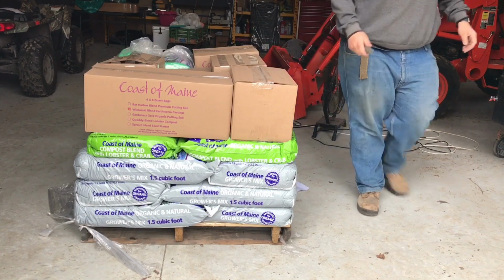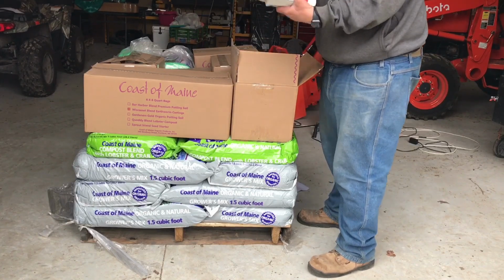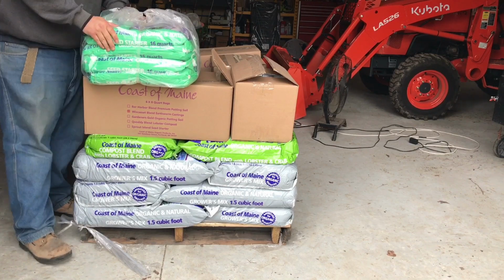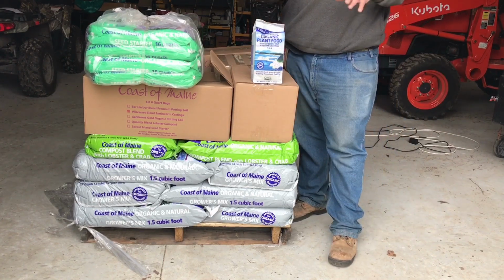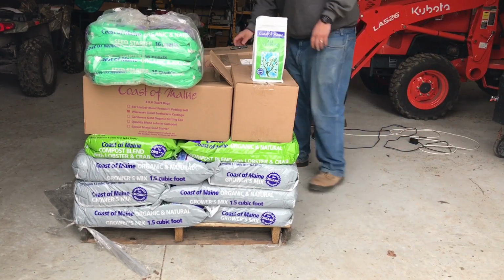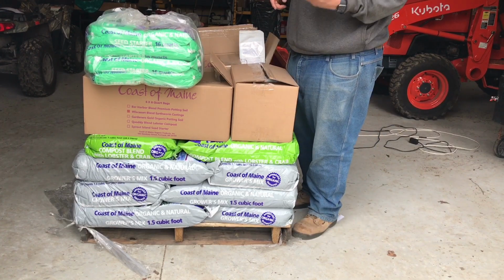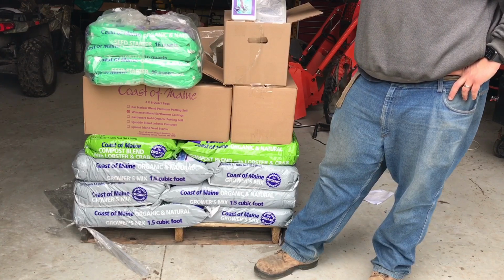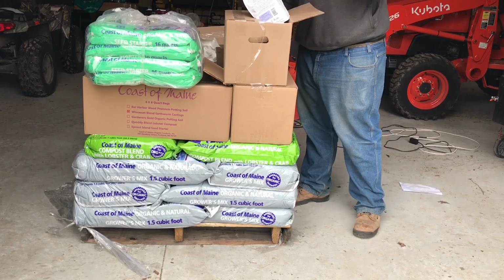Delivers again! See what we will be using this season!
In this video, I go over the pallet of goodies we have from Coast of Maine!

COAST OF MAINE!

Our farm link!